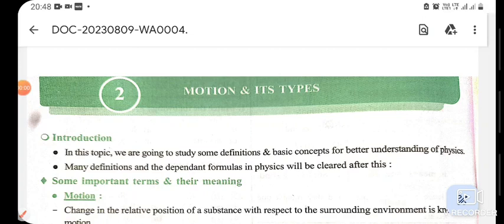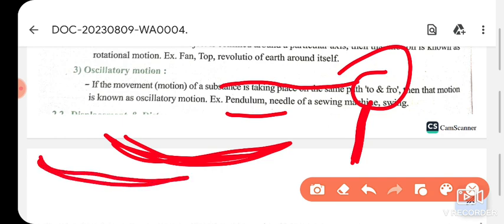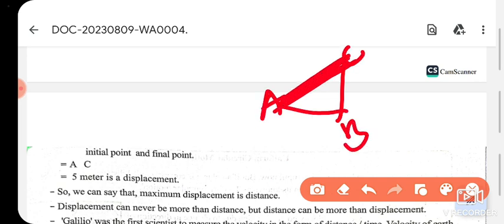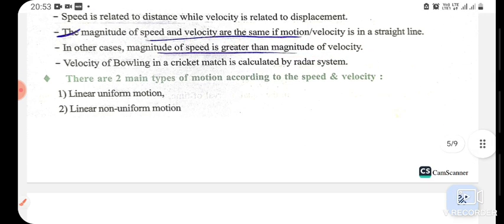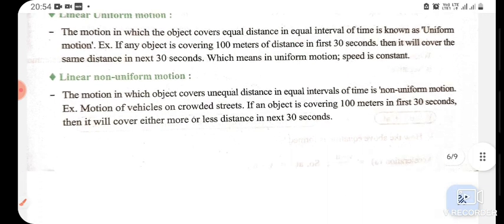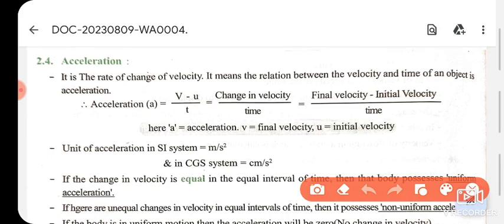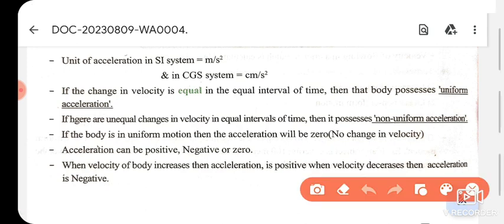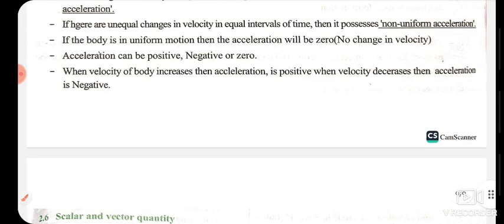MOTION & ITS TYPE# PHYSICS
ssc Motion and its type very important as well as scoring.